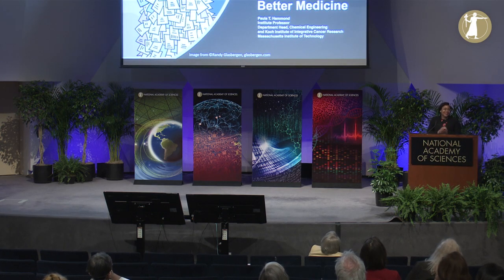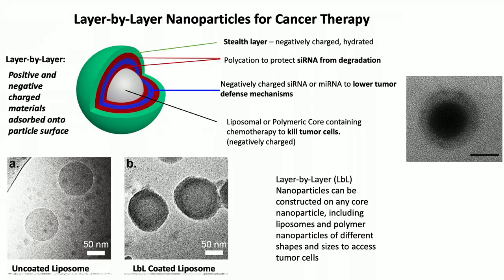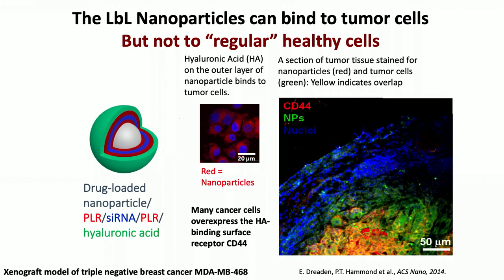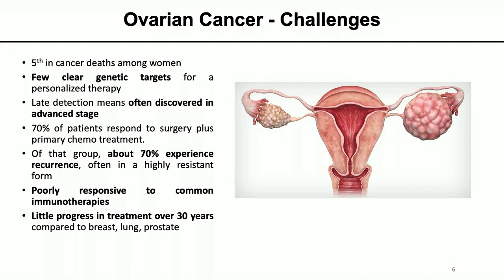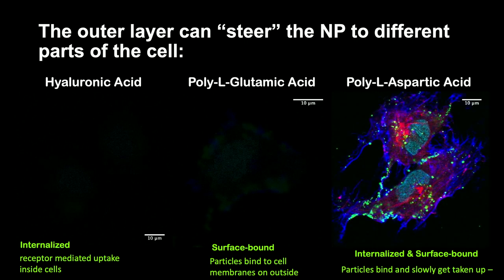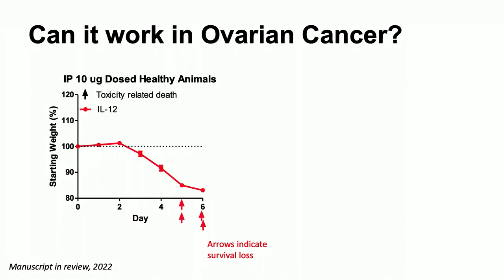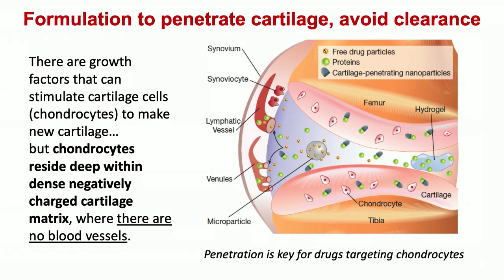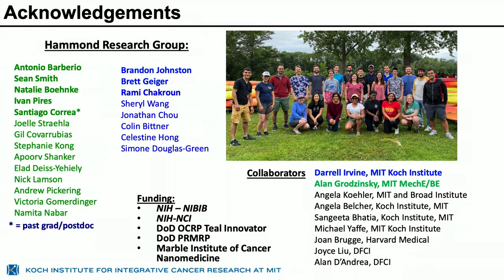2022 Research Briefings: Paula T. Hammond, Massachusetts Institute of Technology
Sticky Particles Designed for Better Medicine
Paula T. Hammond, Institute Professor and Department Head, Chemical Engineering, Massachusetts Institute of Technology

Electrostatically charged macromolecules --  polyelectrolytes -- are particularly interesting for drug delivery and biomedical imaging because their ionic nature enables water solubility for stealth properties in the blood stream, and charge behavior that guides their surface interactions with certain cells and tissues. Along with surface charge, hydrogen bonding and hydrophobic interactions can lead to nanoparticles that bind with strong affinity for certain target tissues. Polyelectrolyte nanolayers that have specificity for ovarian tumor cell types can aid in transforming a ‘cold’ immune environment to an active one for immunotherapy, and a macromolecular carrier can be designed to present positive charge in combination with charge shielding groups to yield nanocarriers capable of ‘sticky’ transport deep within cartilage for sustained treatment of osteoarthritis. Elected in 2019, Hammond represents the Academy's section on Engineering Sciences.